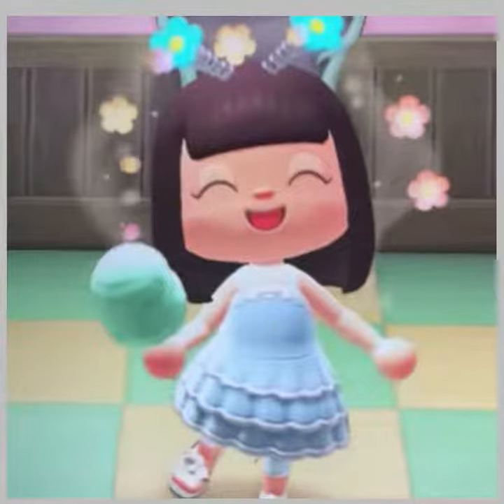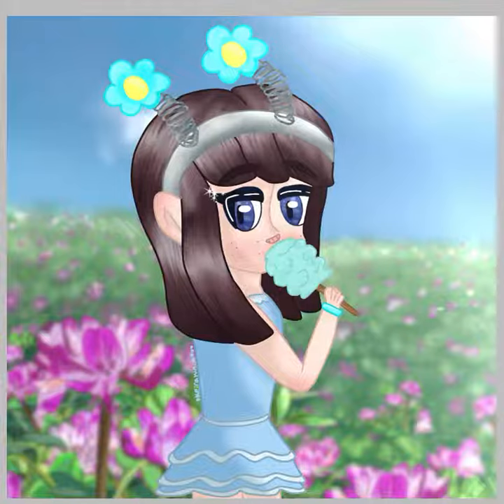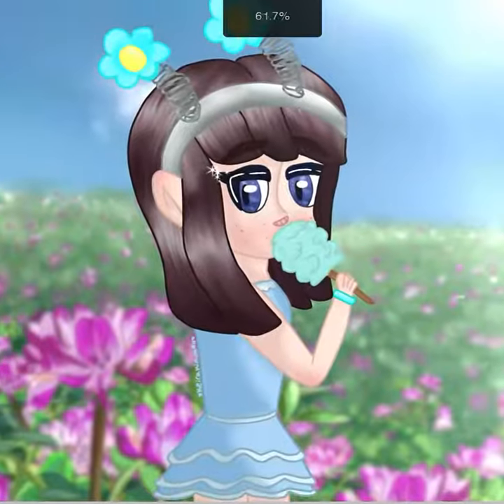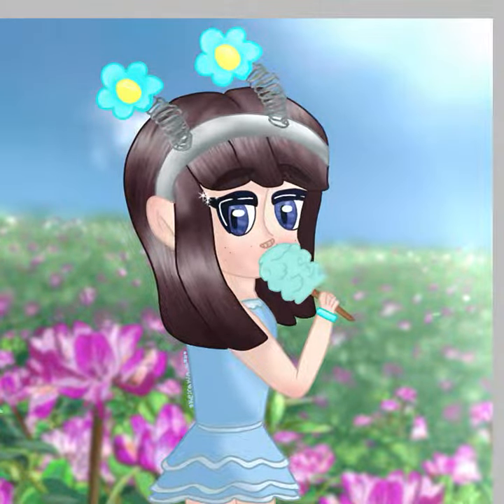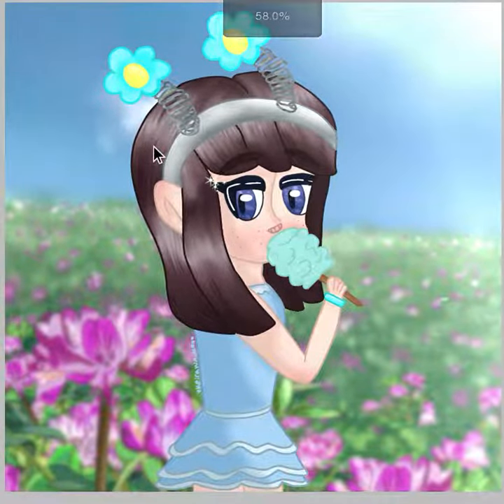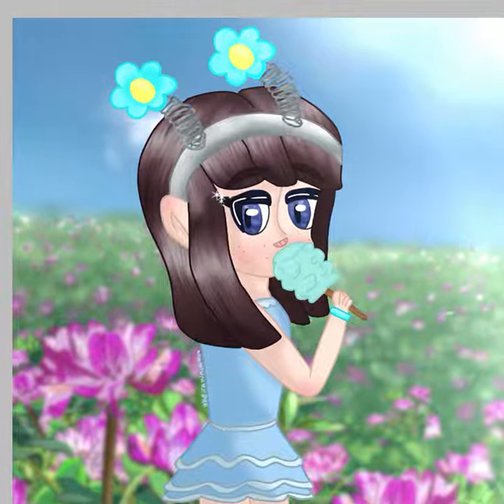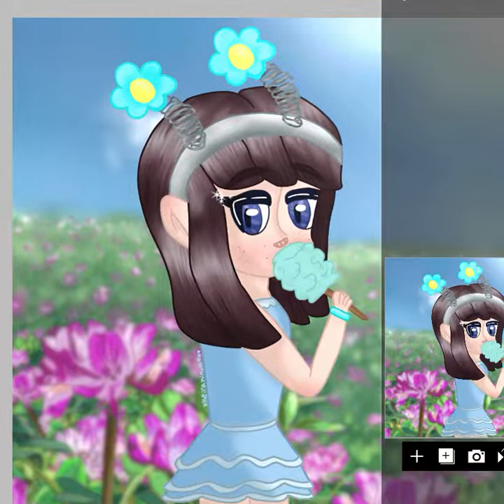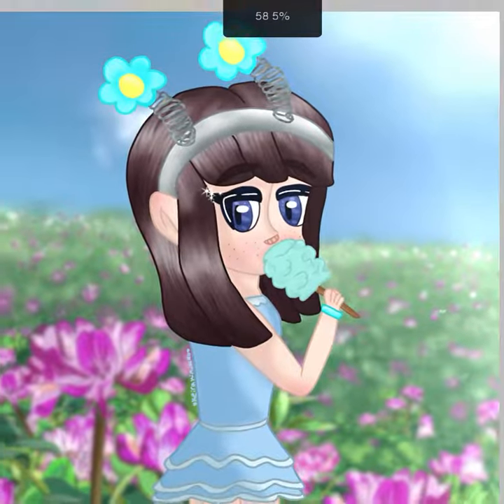(srry, still no requests) Picture for @Mo's Gameshows! (pic for strawberry crossing next)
Heyo guys! Hope you all like the picture! Im not going to explain it again, so if youre confused about requests just watch this video anywhooo... I really like how this one turned out! It was a bit hard to pose her (I wanted to have her looking over her shoulder and she has her back facing towards the viewer) I think it turned out good tho! :DDThat's all, Baiii!
This was made in Ibis Paint X